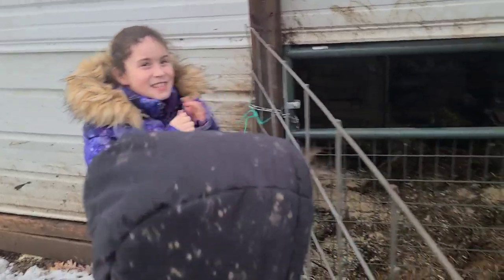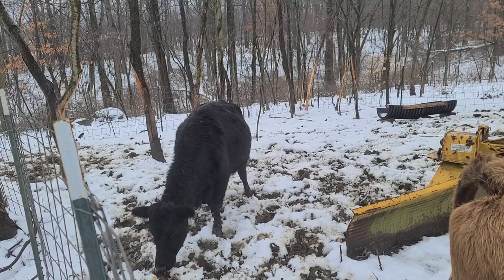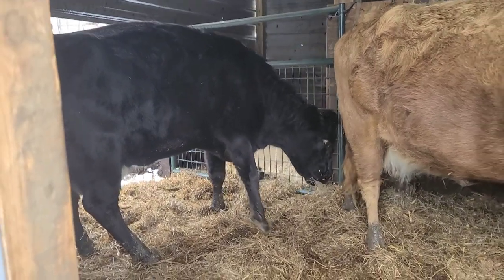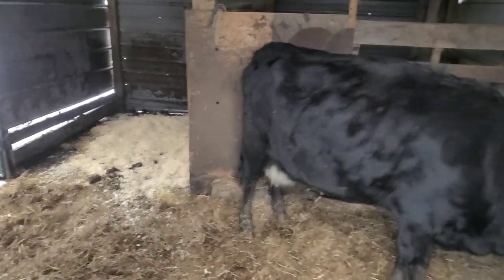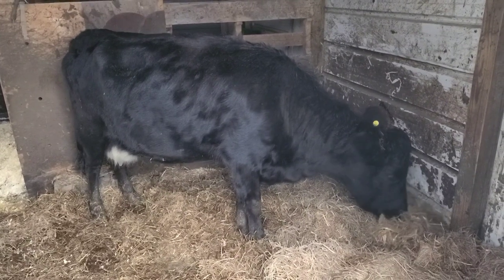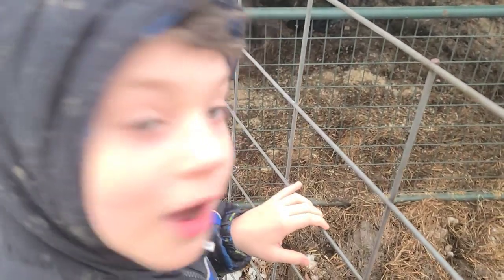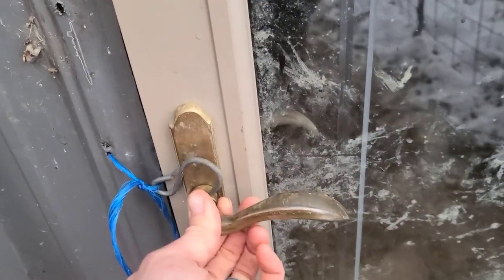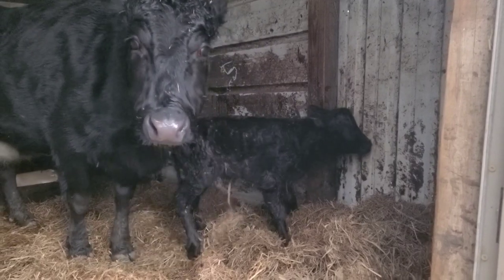Dexter Calf Birth Caught on Video!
We have been waiting for a long time for this day. We finally had our first Dexter calf born on our homestead. For us thats a huge milestone and is exactly what having a Full Circle Homestead looks like for us.

Musician: Michael Ramir C.